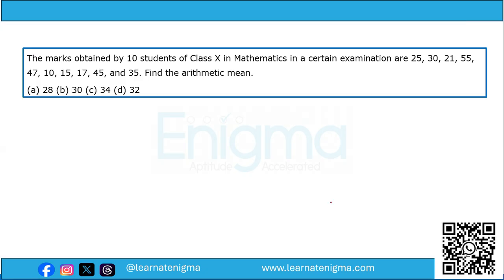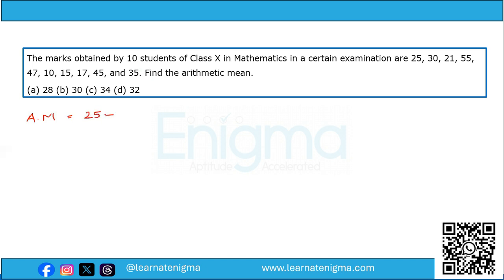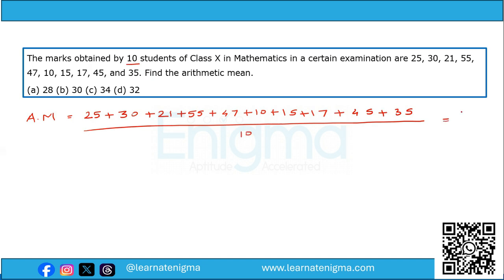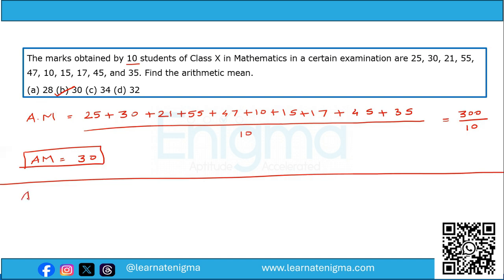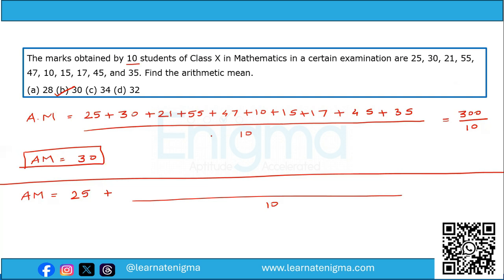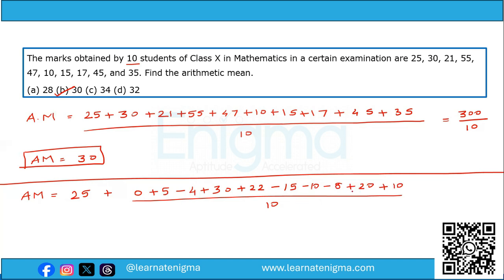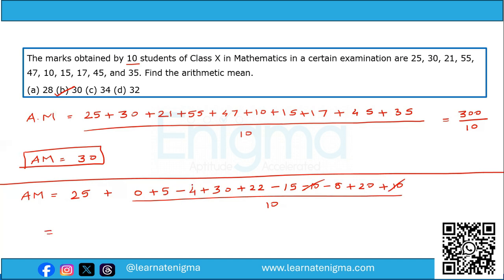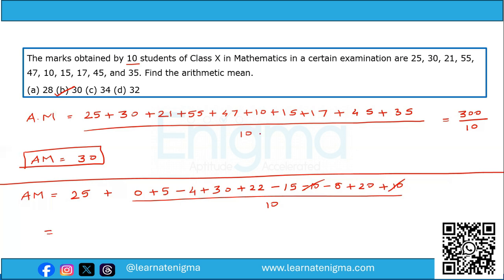Average - Basics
The marks obtained by 10 students of Class X in Mathematics in a certain examination are 25, 30, 21, 55, 47, 10, 15, 17, 45, and 35. Find the arithmetic mean.